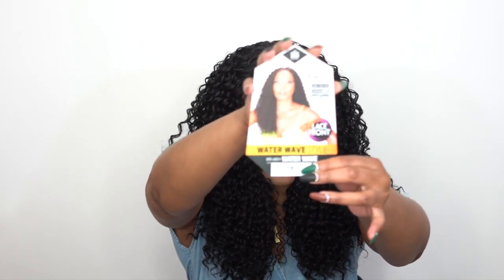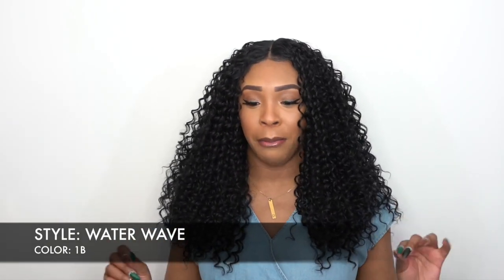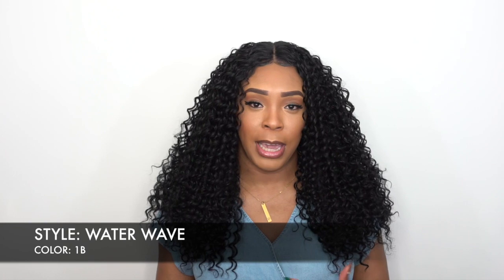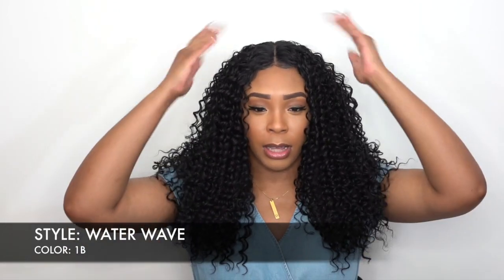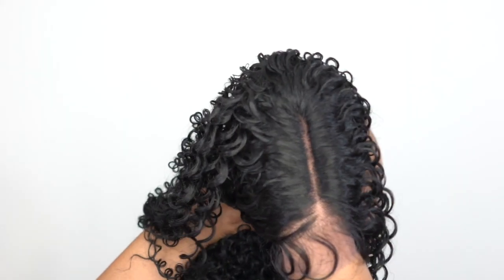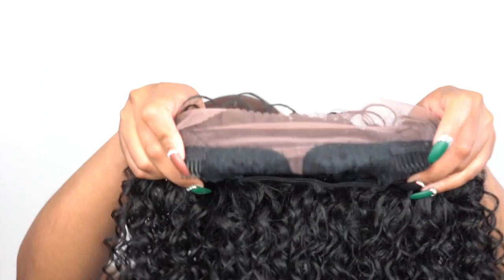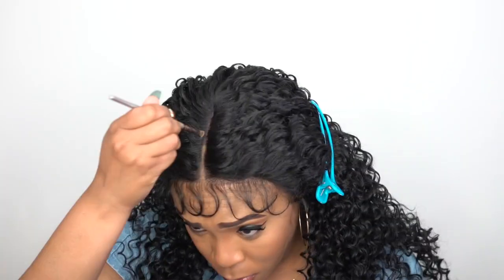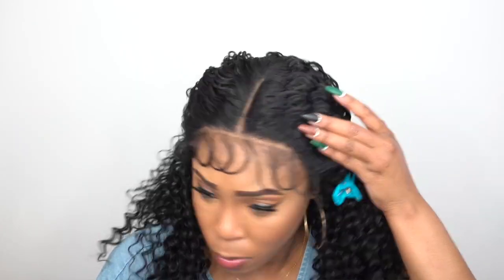Zury Sis Beyond Synthetic Hair Lace Front Wig - BYD LACE H WATER WAVE --/WIGTYPES.COM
COLOR: 1B

*Lace front
*Heat safe up to 400
*Natural hairline and baby hairs
*Curly texture

AVAILABLE COLORS:
1, 1B,2, 99J, FS1B/30, FFT BLONDE,
SOM RT 27/30, SOM RT BURGUNDY,
SOM RT ROSE GOLD, SOM RT SUNSET, BEY BLONDE